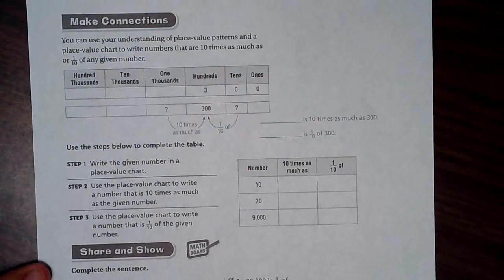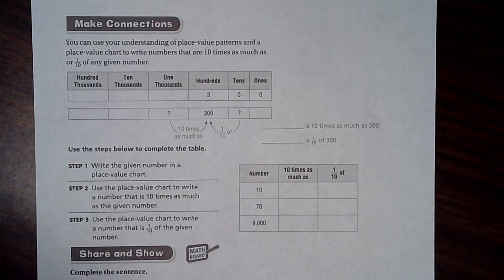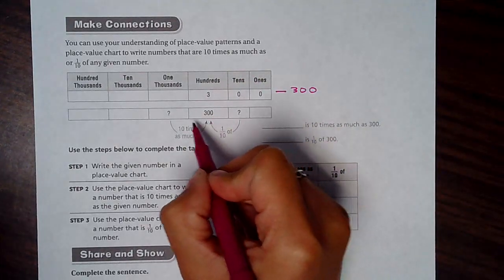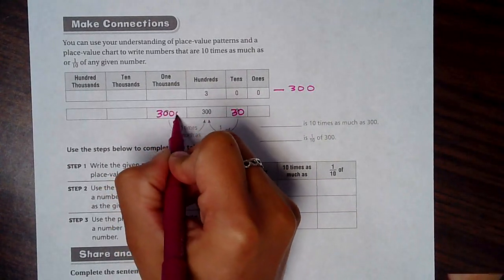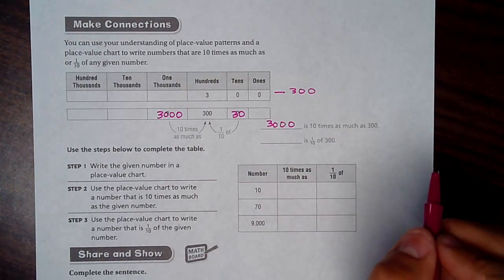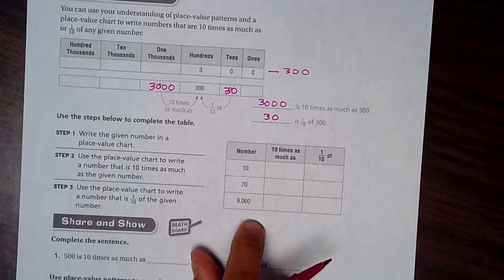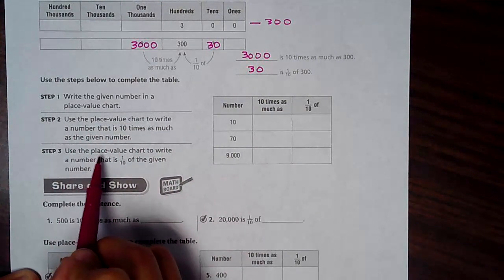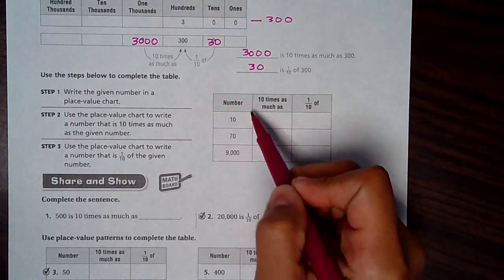Mrs. Orbase: 4th grade Go Math Module 1.1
(2015 Adoption) 4th grade Go Math Module 1.1